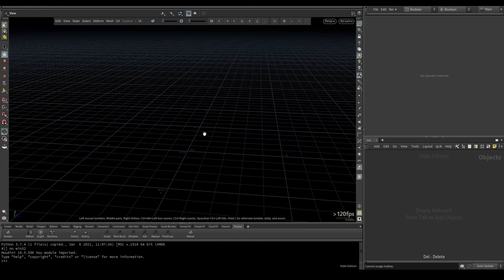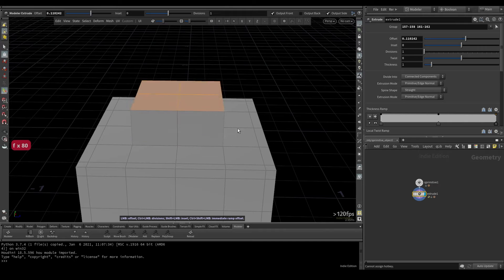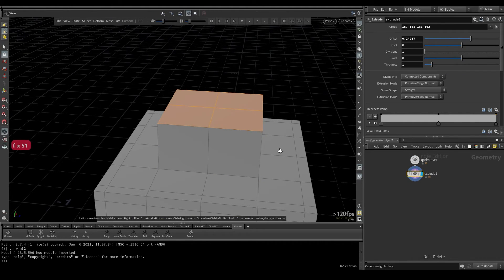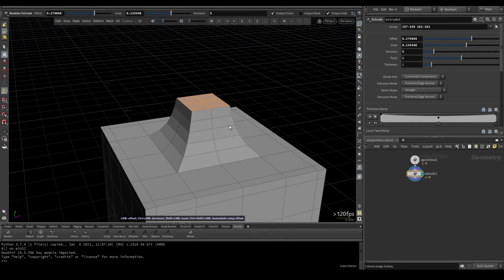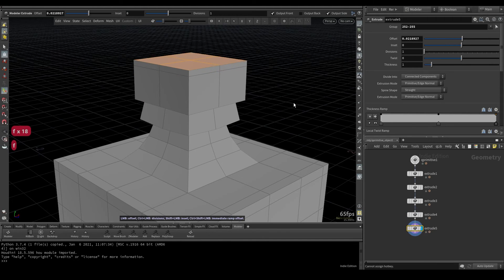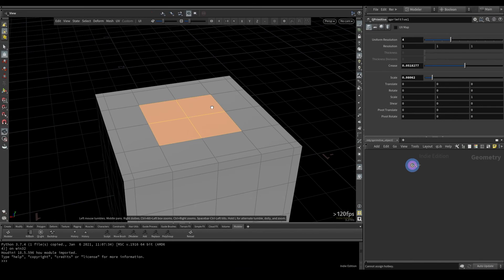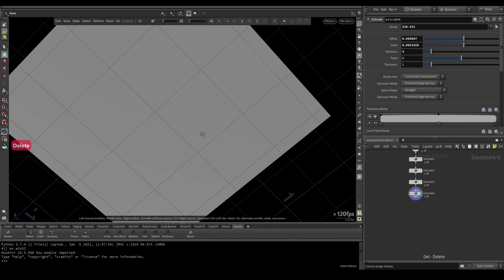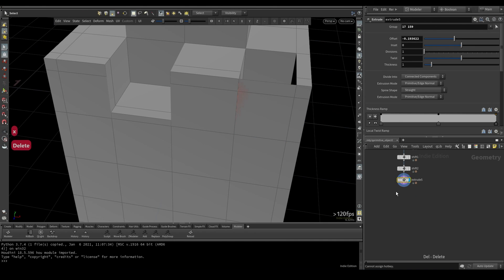Modeler 2021 Tutorial - Extrude, Inset, Shift